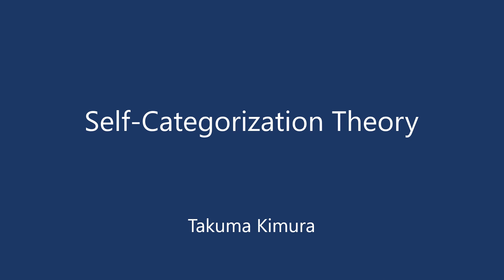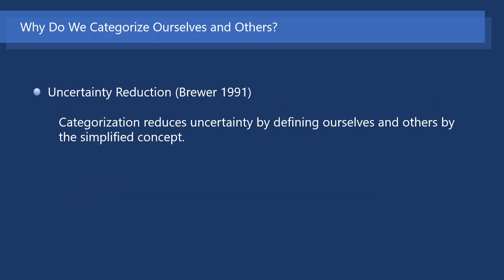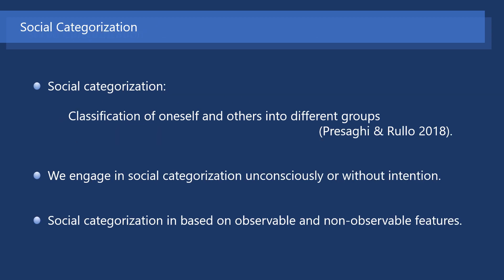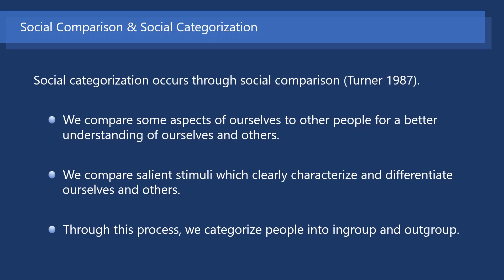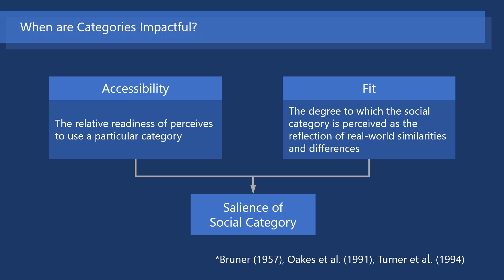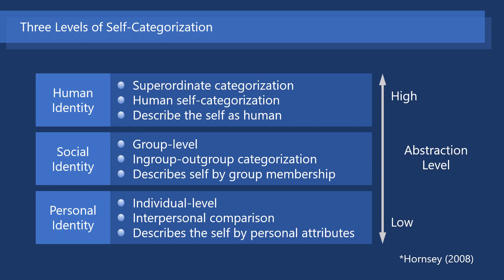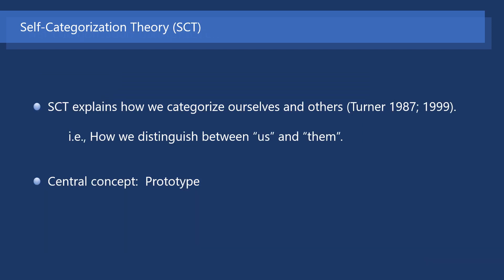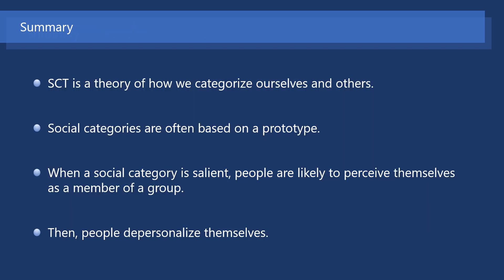Self Categorization Theory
Professional Lectures of Organizational Behavior and Organizational Psychology: They are theoretical foundation of business administration, human resource management, and career development.

This video is a short lecture of Self-Categorization Theory. It explains how people categorize themselves and others. References are listed in the last part of this video.

Takuma Kimura, Ph.D.
Scientist of Organizational Behavior and Business Analytics